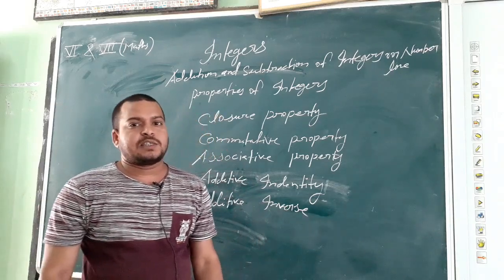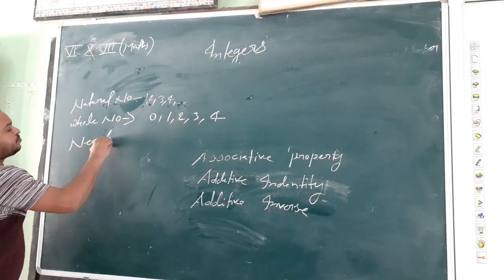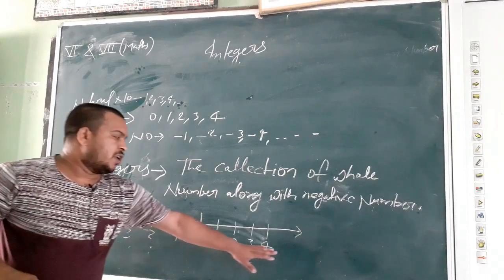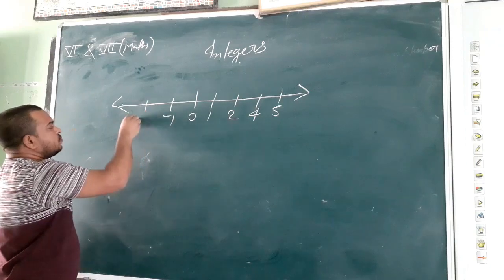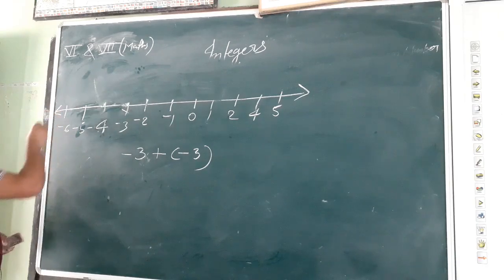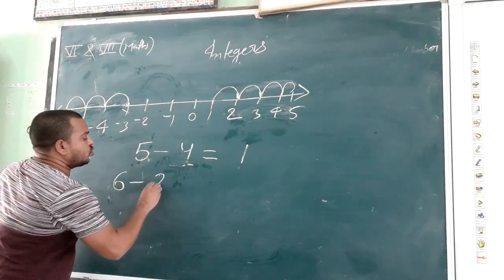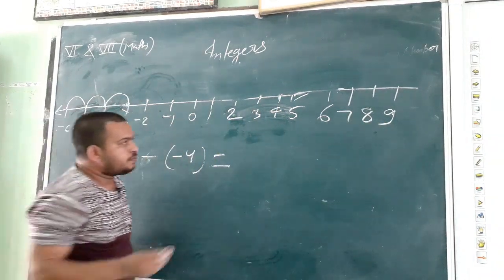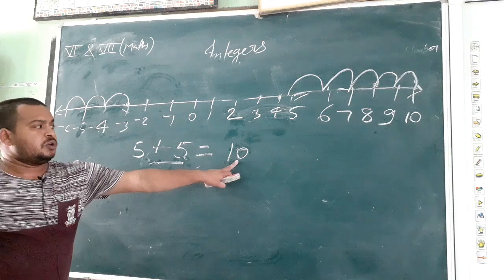Class VI & VII Maths By Rahul sir